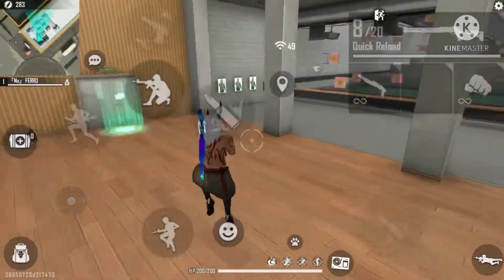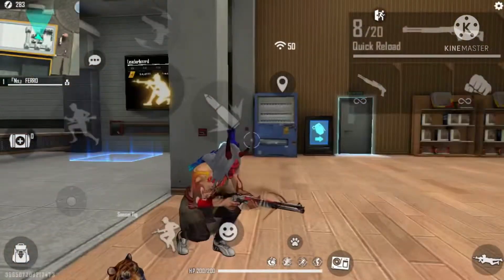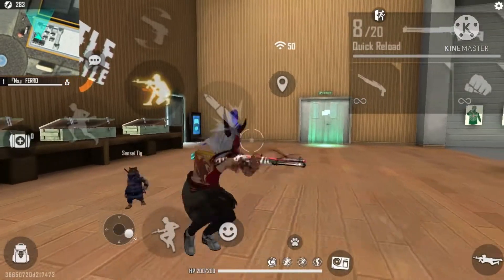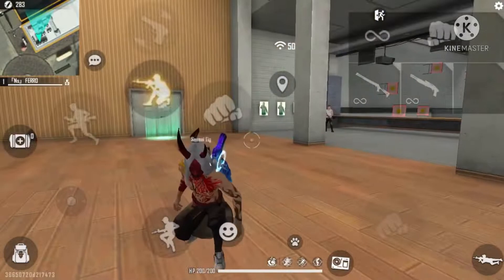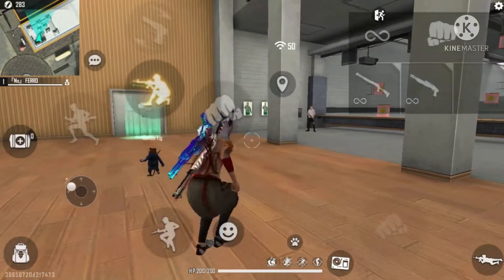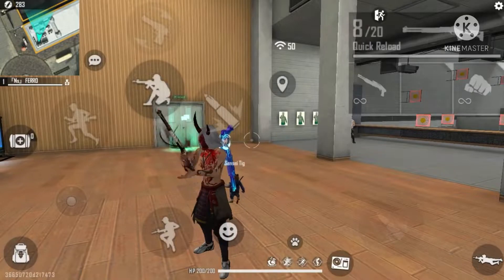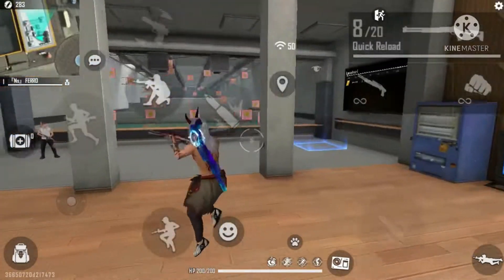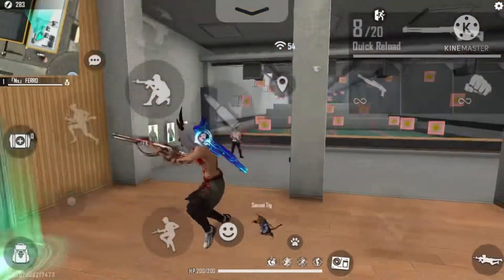Tutorial Perfect Movement Like Ruok FF & White 444 ⚡️😍 | Free Fire 🔥